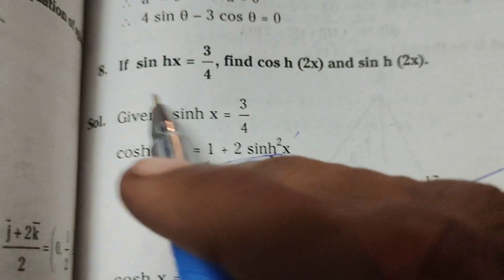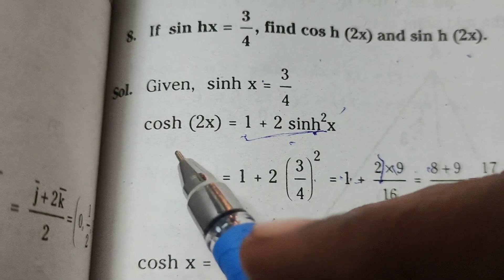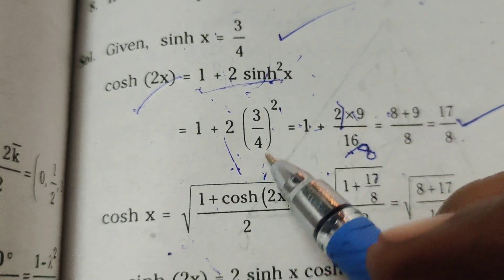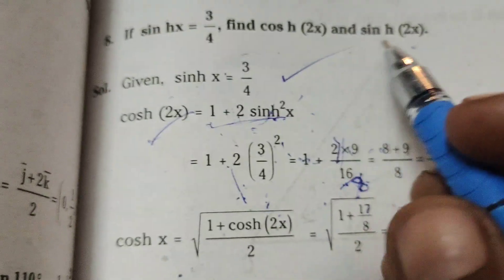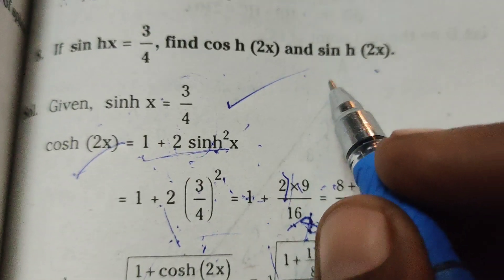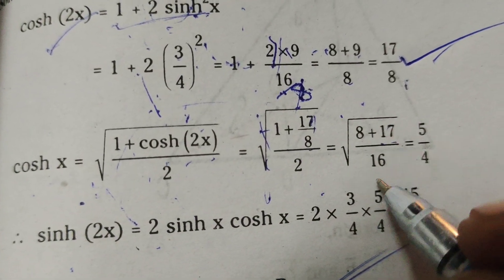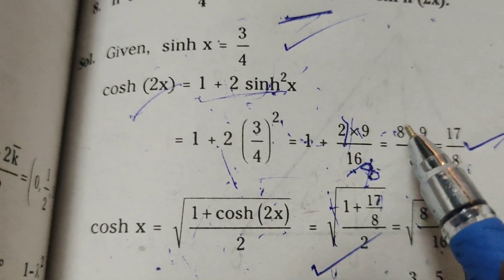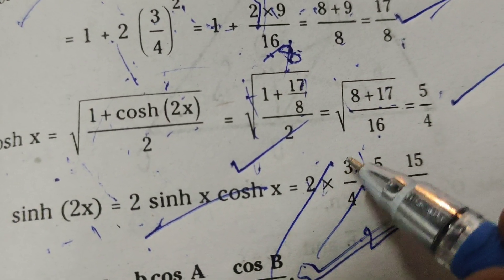Solve the problem in trignometry